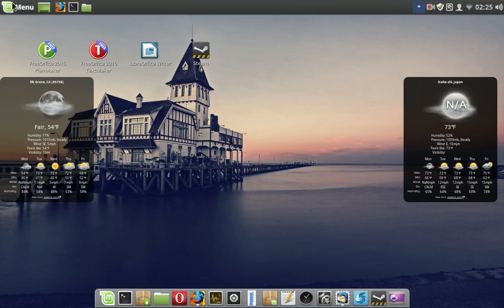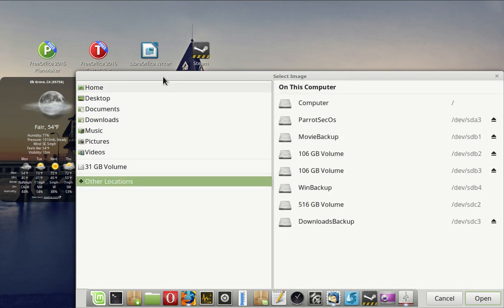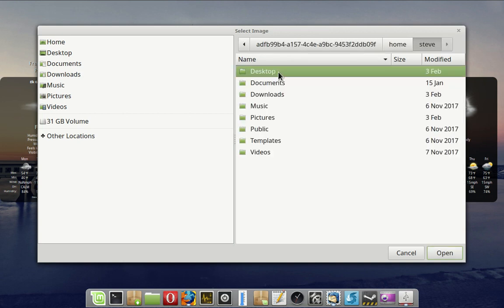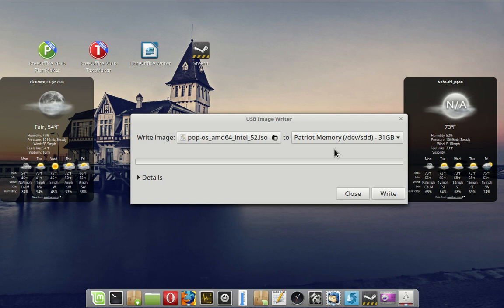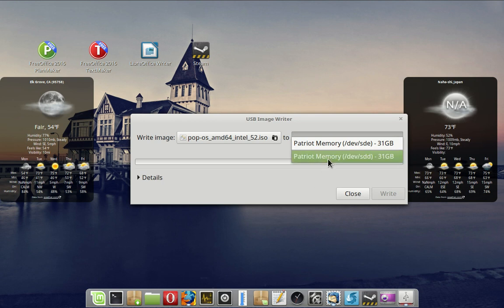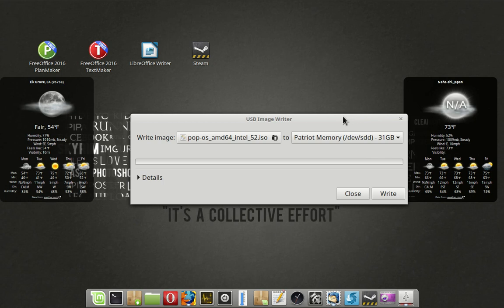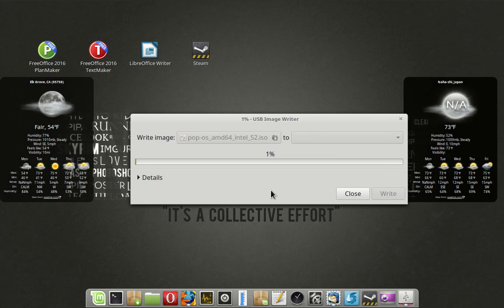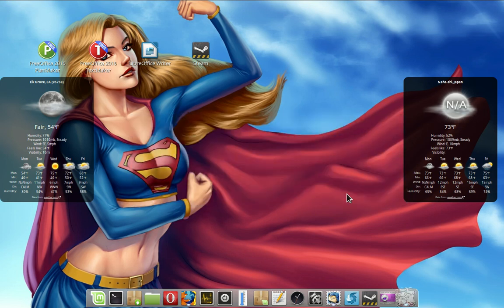Using the Linux Mint USB Image Writer to create a Live USB stick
This video shows how to use the USB Image that comes with Linux Mint to write a Live USB stick for installing a Linux distro. It was produced specifically for a friend, hence the personal references. I will redo this to be more generic at a later date.